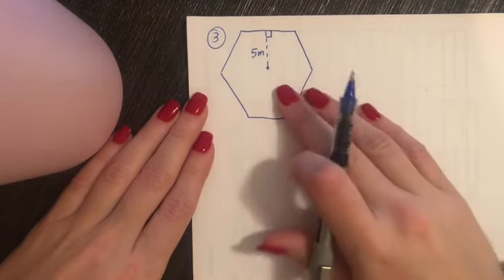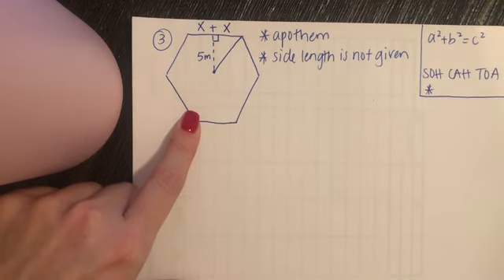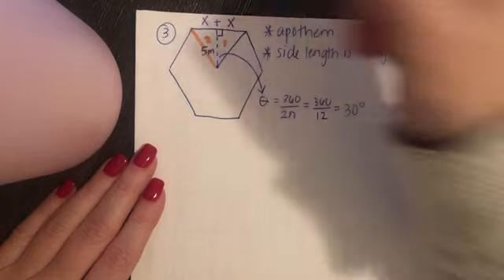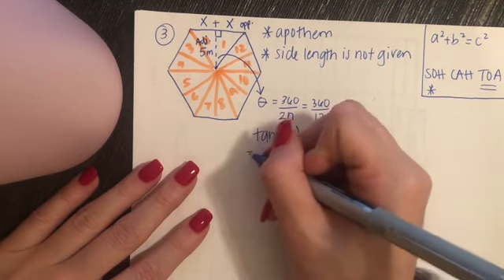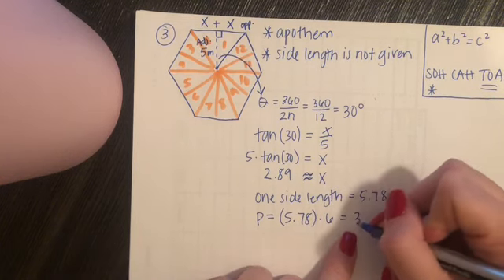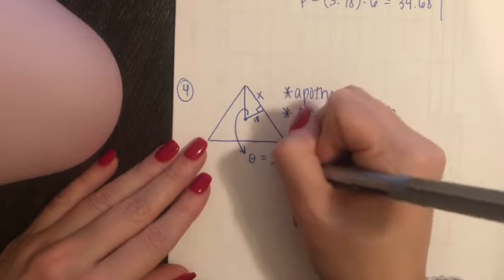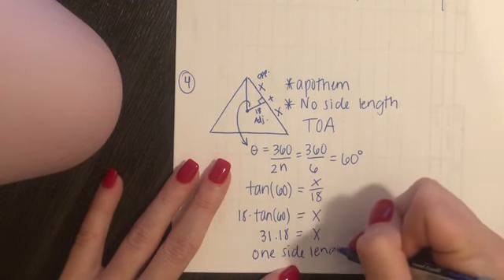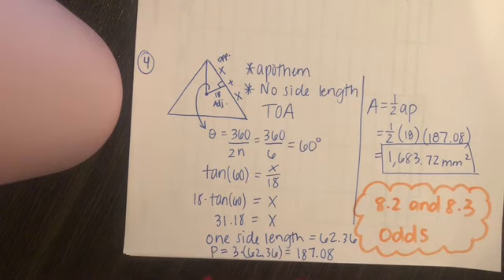8.2 and 8.3 Notes Part III